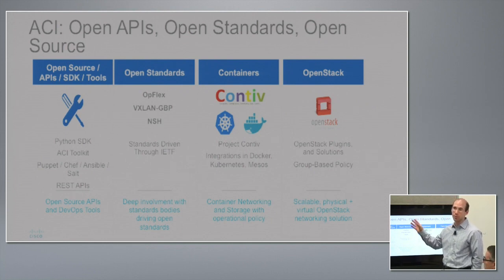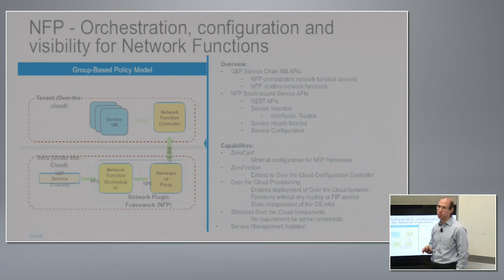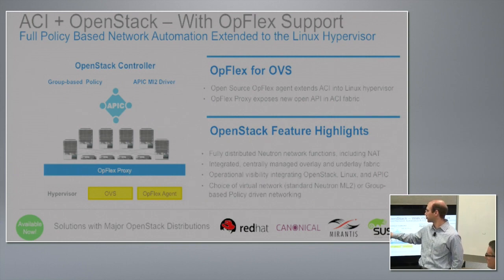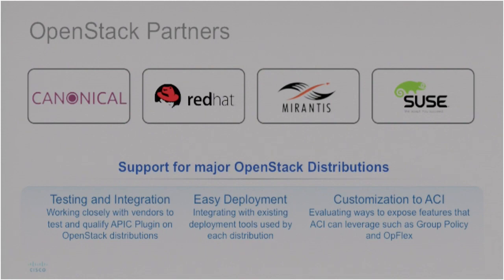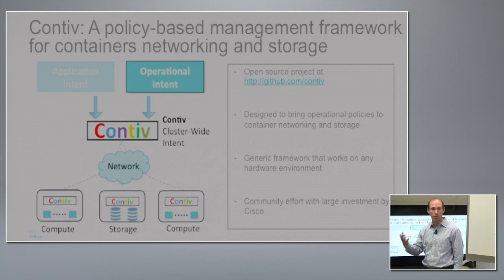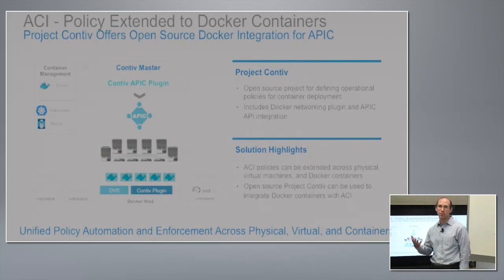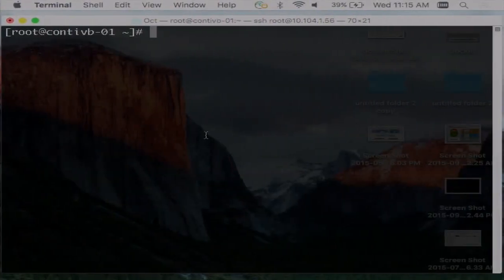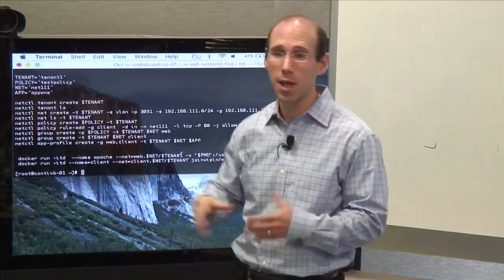Cisco ACI and Open Source with Mike Cohen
Mike Cohen, Senior Director of Product Management, talks about Cisco Application Centric Infrastructure (ACI) and how it interacts with open source projects like OpenStack. Also discussed is the Contiv project that helps containers embrace ACI networking.

Recorded at Tech Field Day Extra at ONUG Spring 2016 on May 11, 2016.